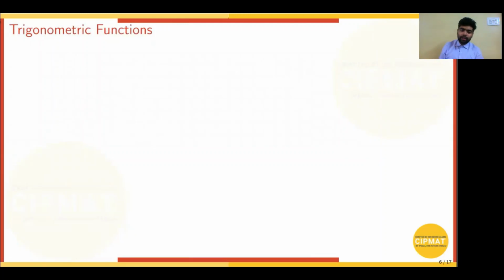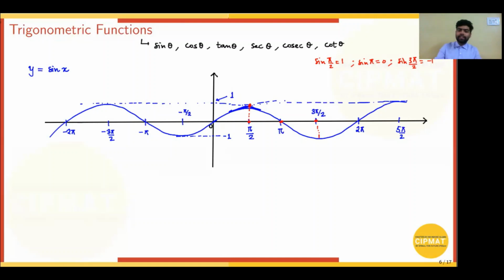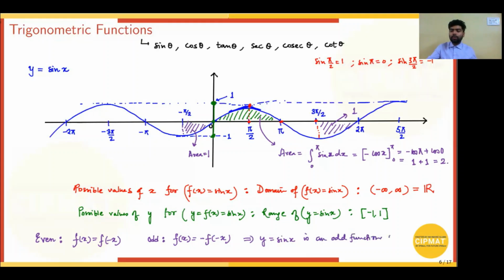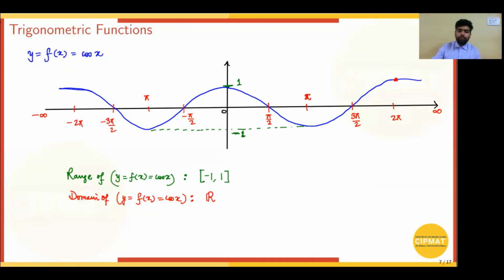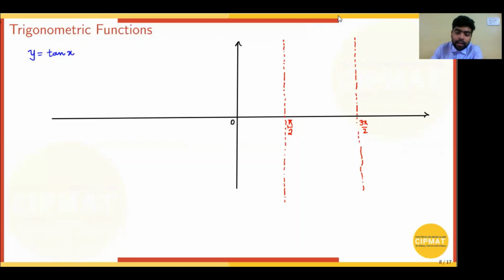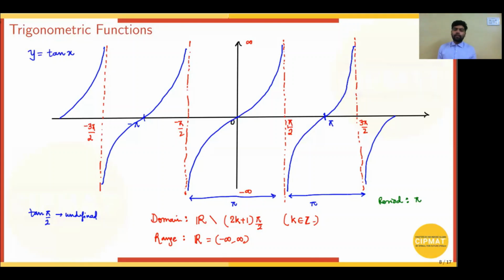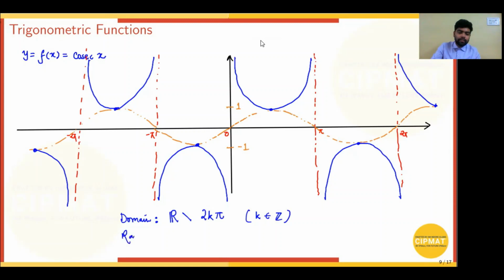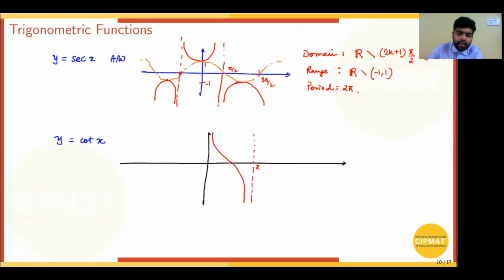Trigonometric Functions | Crack IPM Concept Booster 04 | CIPMAT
At CIPMAT™, we focus extensively on cracking IPMAT/JIPMAT with top-notch and optimal preparation standards. This video covers a rare but critical topic (for IPMAT/JIPMAT) which is generally ignored while preparation or not covered at large. Follow our channel to learn more essential concepts, tips & tricks. Crack the CIPMAT™ Way!

Topic Covered -Trigonometric Functions - Understanding with Graphs
Faculty - Mr Sourodeep Koner (Quants Expert)

Directly From School to MBA at IIMs.
Prepare for IPMAT/JIPMAT Today!
Crack the CIPMAT™ Way.
Crafted by Alumni of IPM, IIM Indore.

CIPMAT™ Specializes in preparing IPMAT/JIPMAT Aspirants through coaching, motivation and preparation classes. CIPMAT™ is trusted by students who enter the coveted IPM programme at IIM Indore, Rohtak, Bodhgaya, Ranchi and Jammu. The CIPMAT™ method allows self-study and bolsters concepts while competing against the real pool of IPM Applicants. CIPMAT™ is supported by IIM-I Students and Alumni. The team never stops to amuse us with continuous product innovation and updation, fine-tuned with a mix of pure class of Hustlers!

At CIPMAT™, the teaching faculty consists of IIM-Indore IPM alumni & current students. The CIPMAT™ method allows self-study and bolsters concepts while competing against the real pool of IPM Applicants. Grow & Learn from the Best!

Mission & Destination
The CIPMAT™ Way helps aspirants with specially curated preparation material which originates from IPMers, both Alumni and Students who have Been There, Done That.